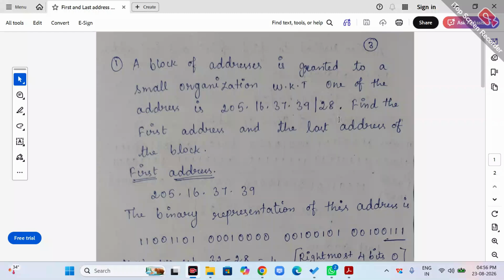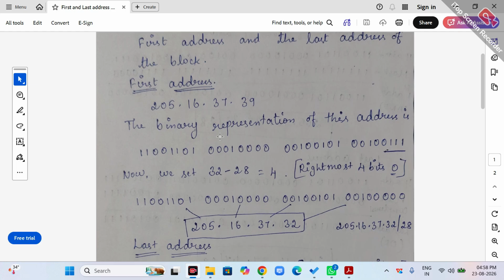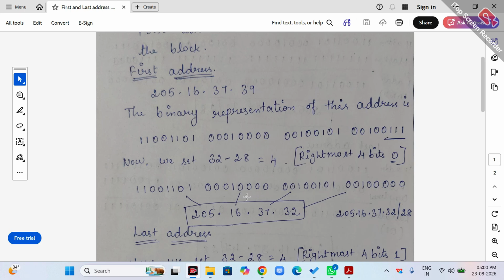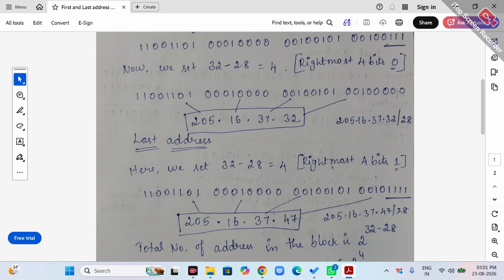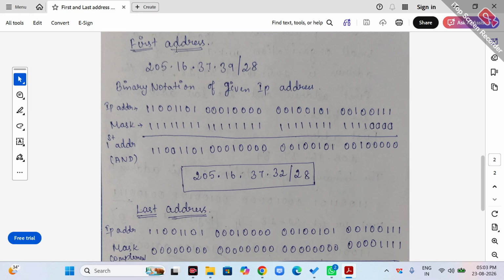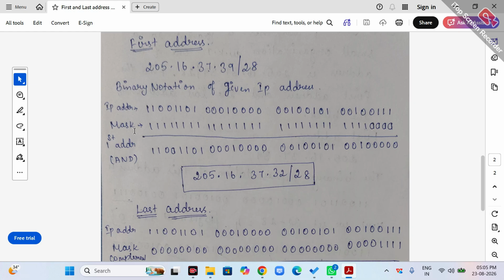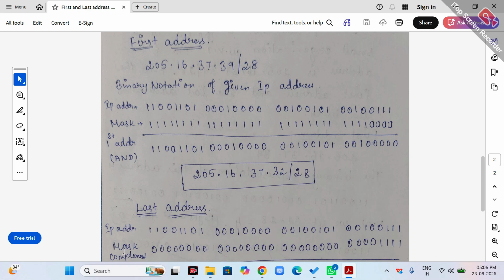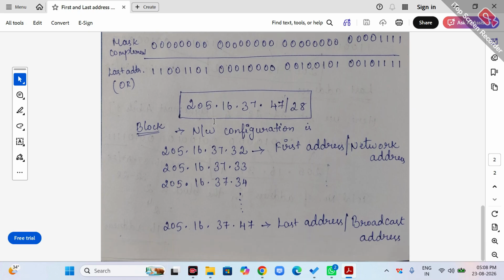First and Last address